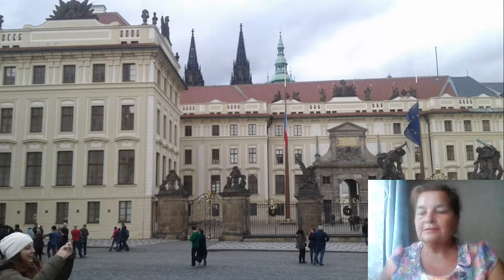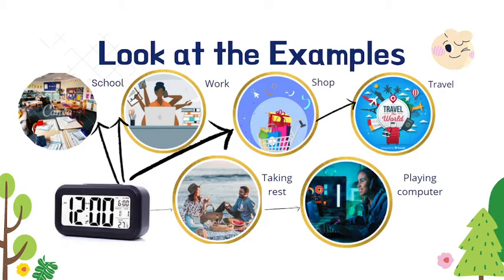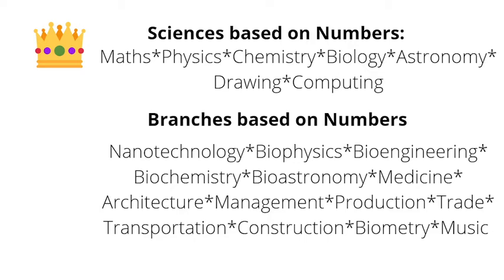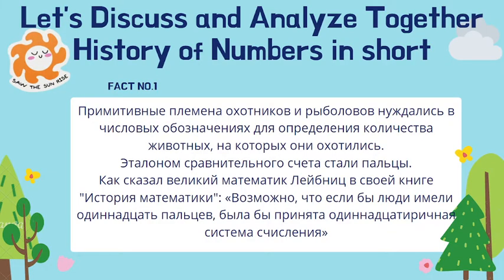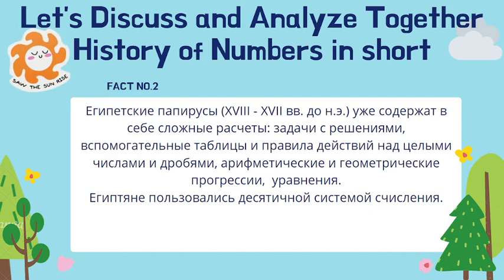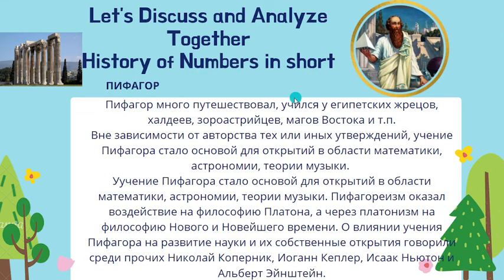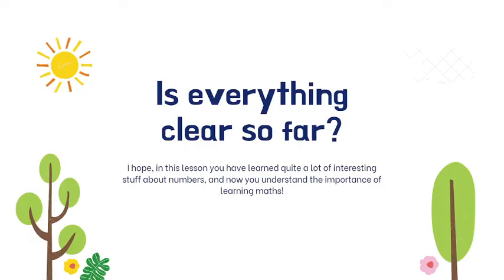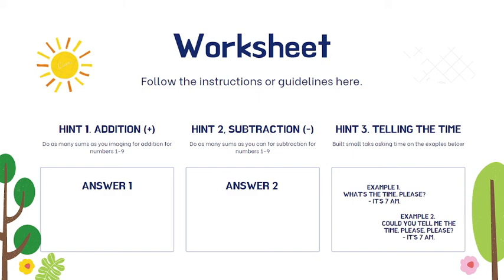Все и более о цифрах 1-9. All and more about Numbers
Часть I. Цифры от 1 до 10. Сферы применения. Краткая история возникновения. Небольшая практика в конце видео.
Part 1. Numbers from 1 to 10. What are the spheres of number application in our life? Short history and some practice.